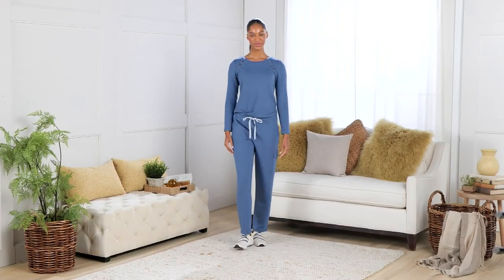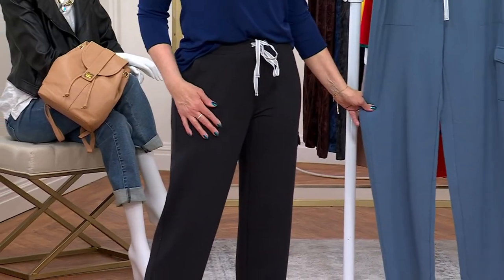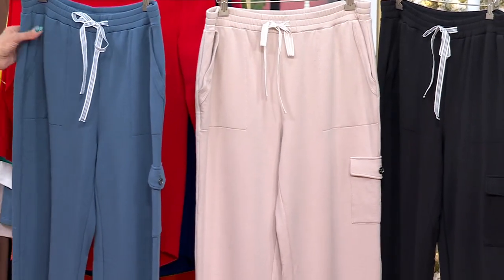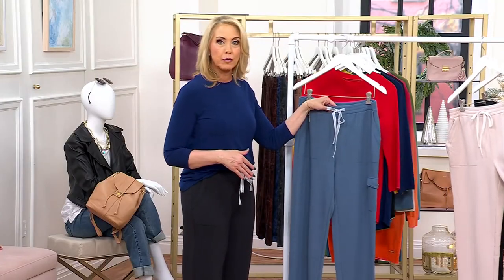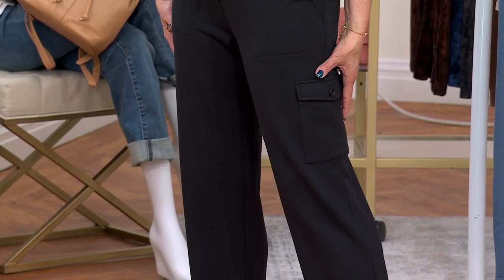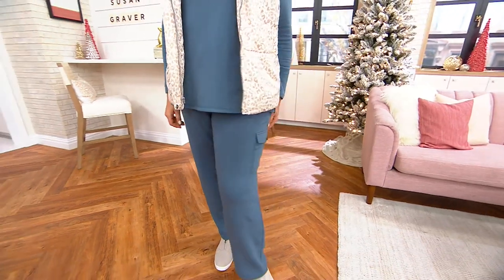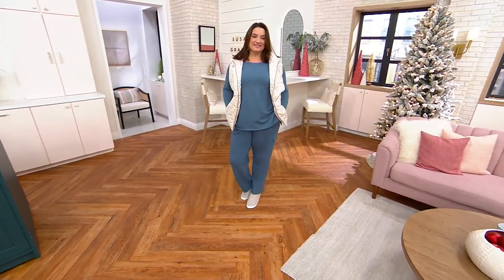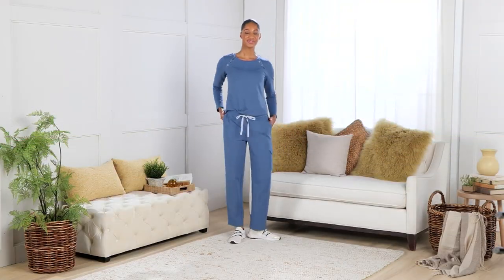Susan Graver Weekend Brushed Back Knit Straight Leg Cargo Pants on QVC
Susan Graver Weekend Brushed Back Knit Straight Leg Cargo Pants